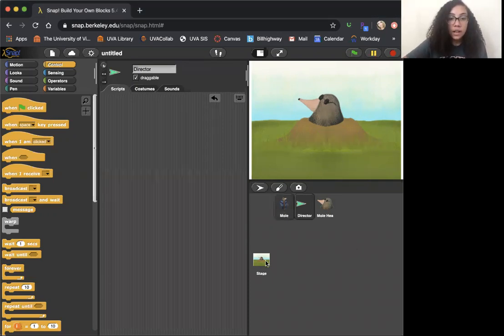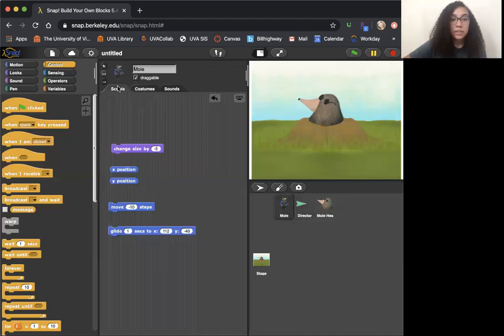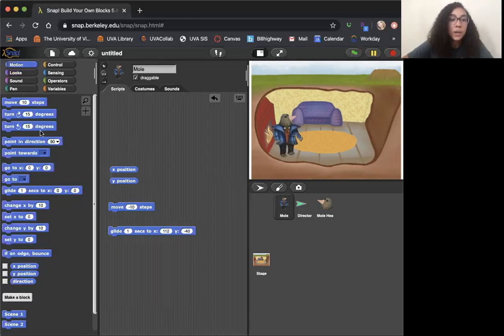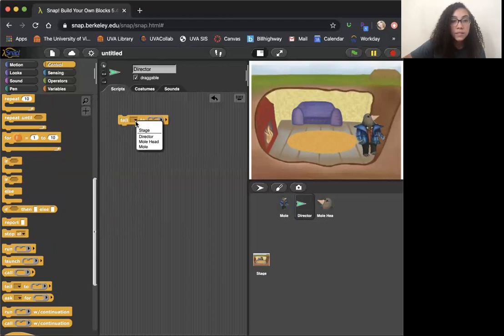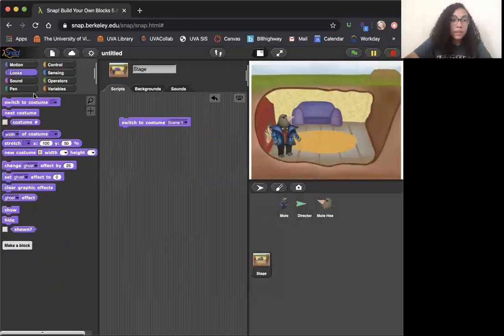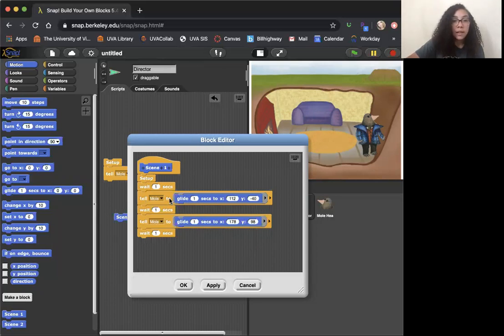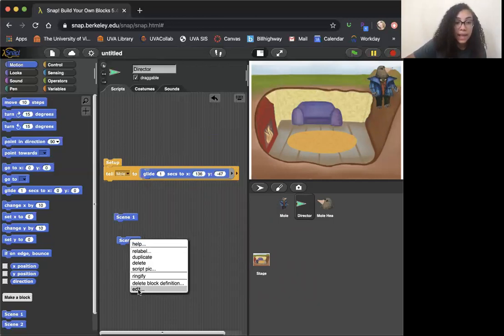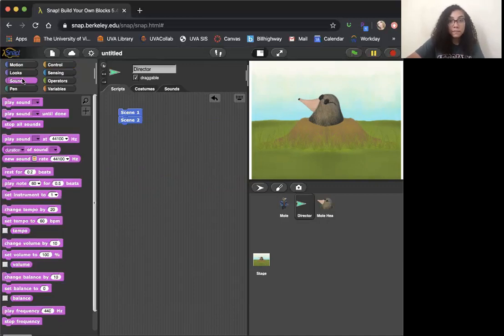Digital Storybook - Part 3 (Animating Characters)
This video describes the process of animating characters using the block programming language, "Snap!".